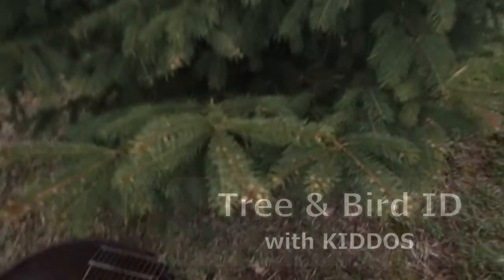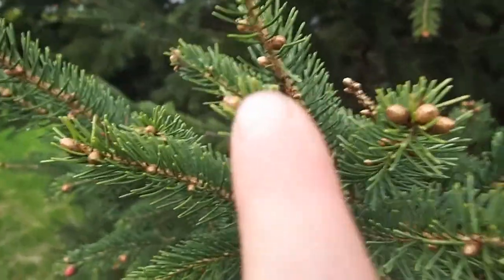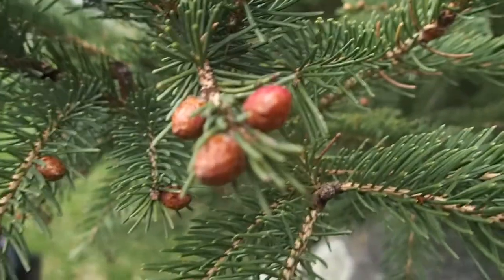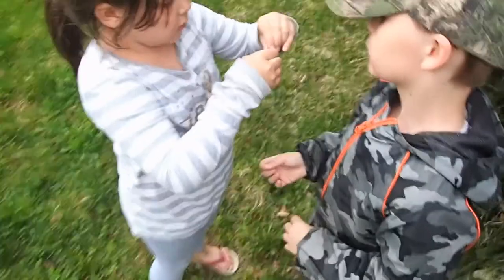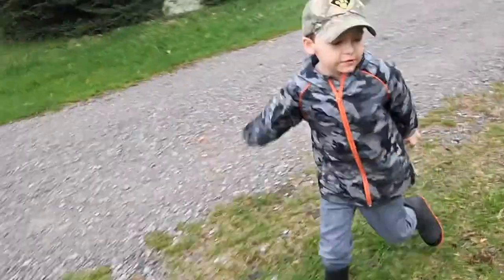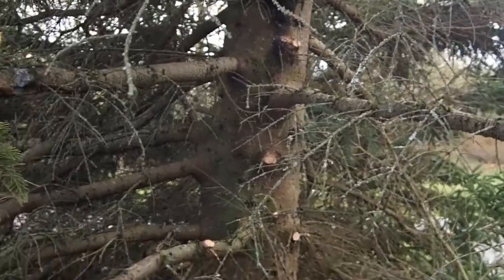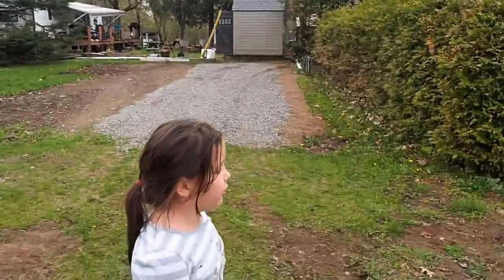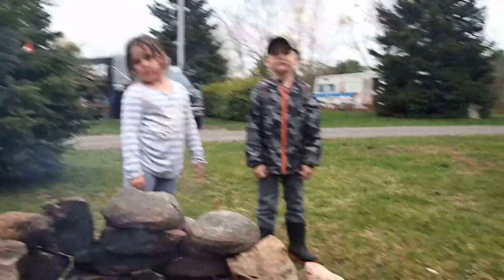Tree & Bird ID with Kiddos: Camp Nana 2019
The kiddos and I are leaning about the trees and animals at Camp Nana. This weekend, Abby, Landon and worked on Identifying some Christmas trees and a group of birds.